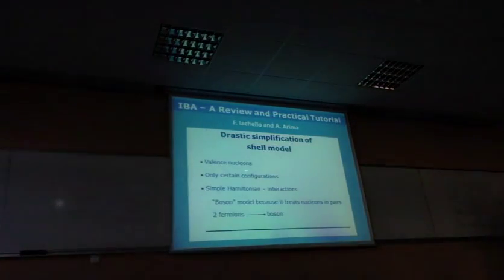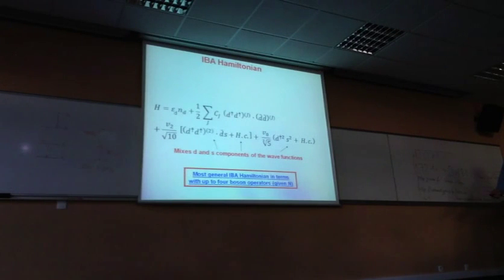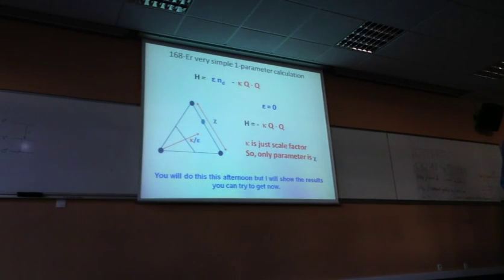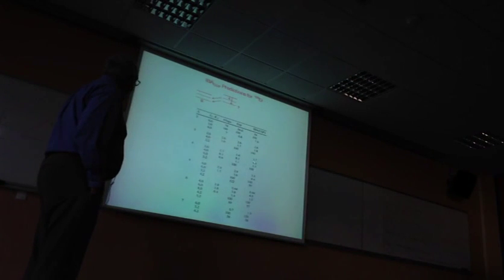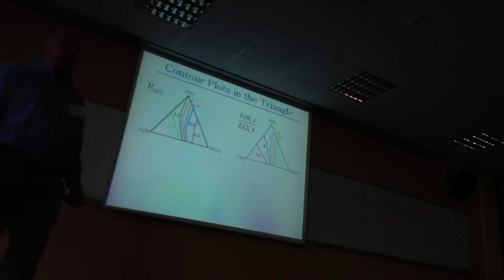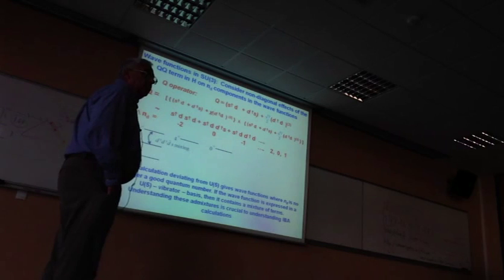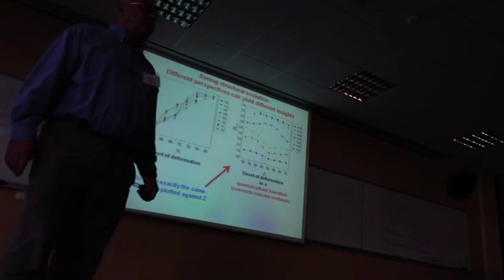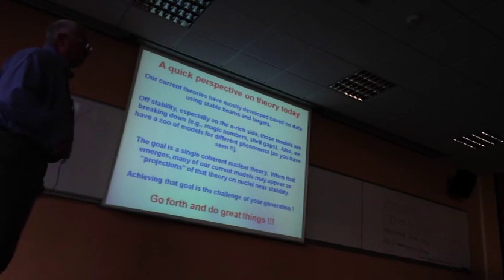CASTEN LECTURES 4